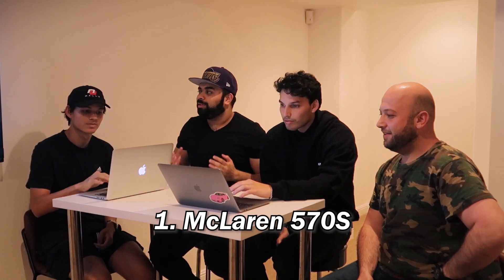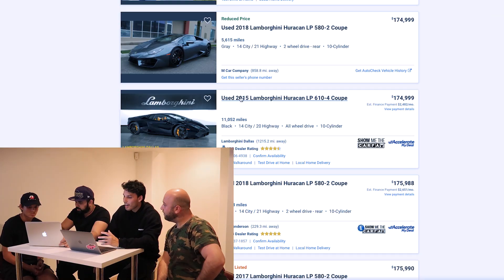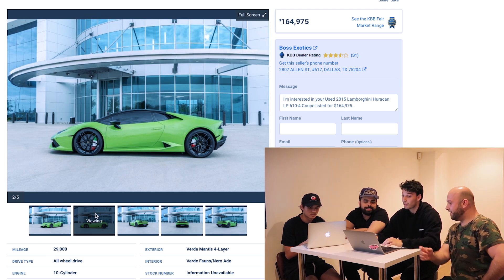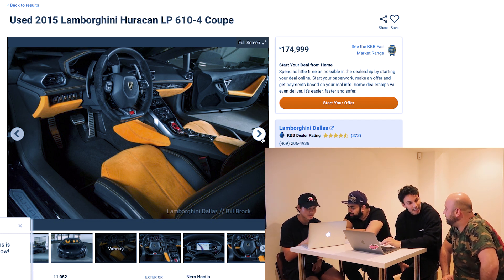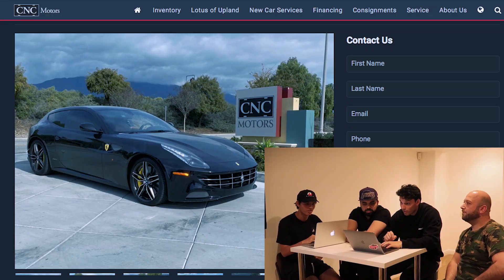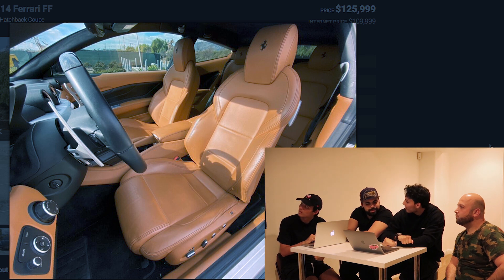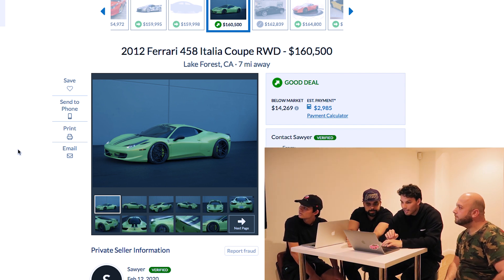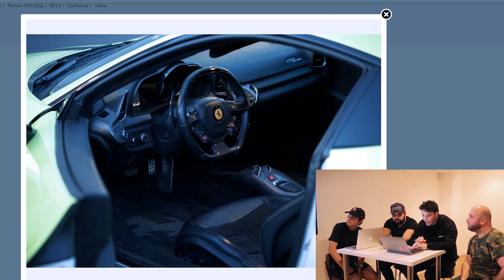TOP 6 SUPERCARS FOR OUR GARAGES!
HEATH HUSSAR’S BRAND NEW LAMBORGHINI HURACAN (Ft. AGX, Alex Choi, Jake Paul, Edmond Mondi)

- SUPERCAR LAUNCH CONTROL REACTION w/ LACI KAY SOMERS

- PICKING UP UBER RIDERS IN A LAMBORGHINI AVENTADOR (ft. Coby Persin & Wolf)

-EATING THE HOTTEST CHICKEN TENDER IN THE WORLD *bad idea*

- THE RDBLA LAMBORGHINI URUS IS THE MOST INSANE SUV.

- TEACHING YOUTUBER INDIA GRACE HOW TO DRIVE IN MY NISSAN GTR.

- WE PUT FOUR POOLS INTO A MOVING TRUCK!! (ft. Alex Choi & India Grace) *bad idea*

- UNVEILING MY NEW R8 BUILD DESIGNED ON FORZA HORIZON 4!

- ALEX CHOI TAKES DELIVERY OF DREAM SUPER CAR...

- WE SURPRISED ALISSA VIOLET WITH A 2019 RANGE ROVER! (ft. Faze Banks, Nelk Boys, Ricegum) *emotional*

- THE CRAZIEST CAR SHOW EVER. (ft. Vehicle Virgins & The Royalty Lifestyle / Houston Crosta)

- FIRST MODDED LAMBORGHINI AVENTADOR SVJ IN THE WORLD *INSANE FLAMES*

- GETTING ALEX CHOI’S EXHAUST ON THE R8?!

- EXCLUSIVE FIRST LOOK AT ALEX CHOI LAND...

- ALEX CHOI x DAILY DRIVEN EXOTICS MEET UP GONE INSANE!

- DAILY DRIVEN EXOTICS AND ALEX CHOI VANDALIZE MY NEW CAR!!